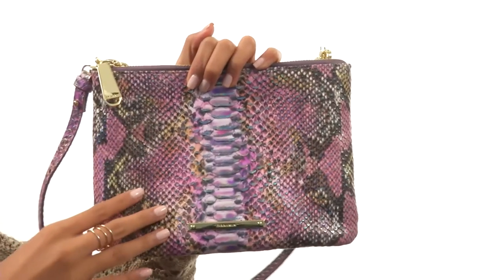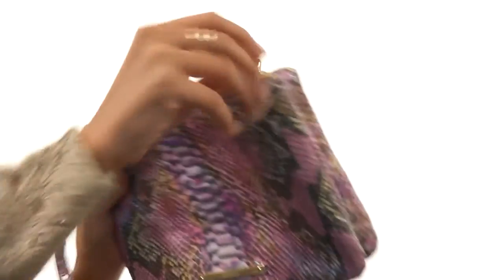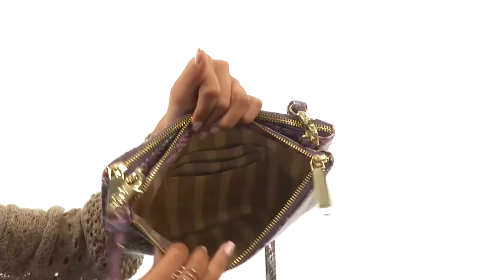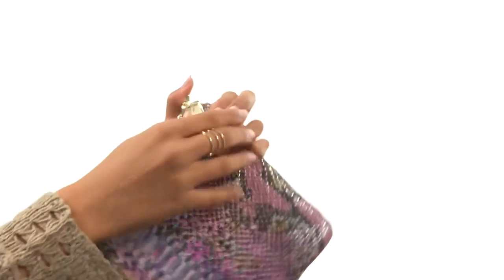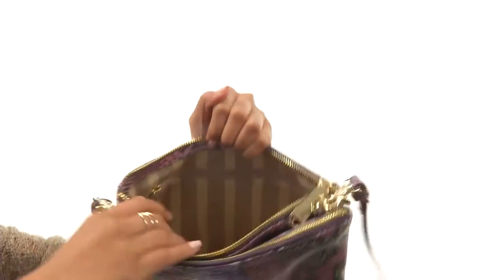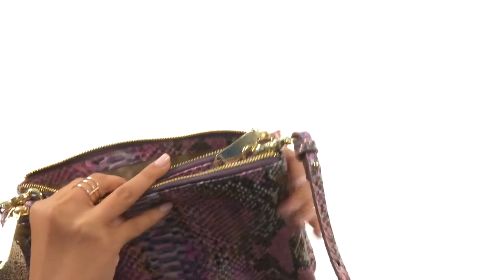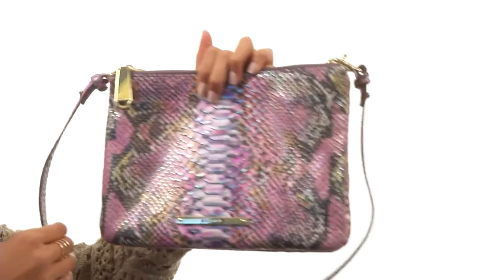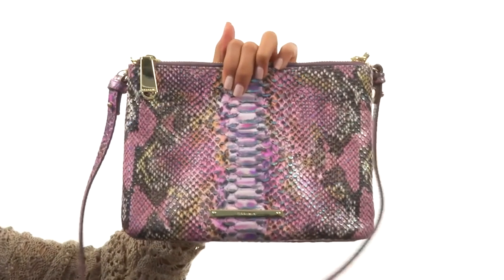Brahmin Perri Crossbody SKU:8685368